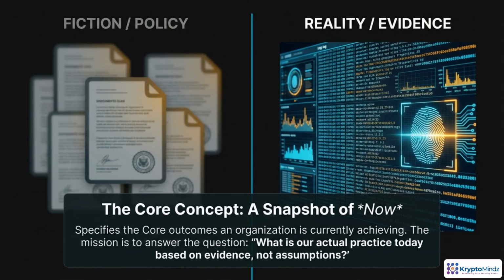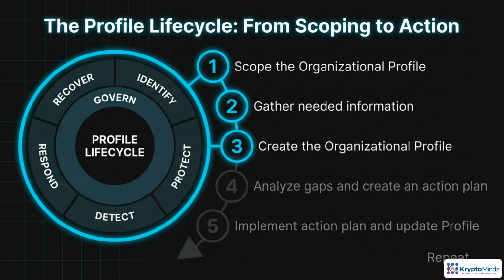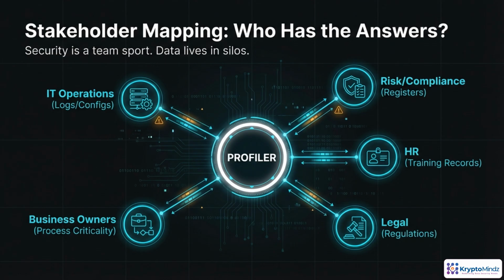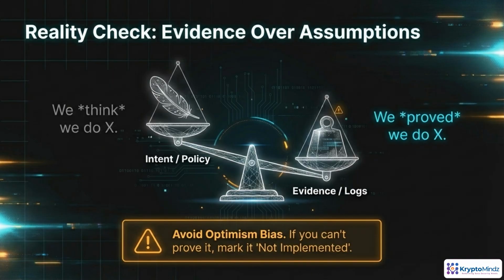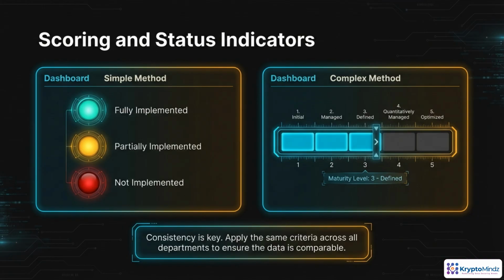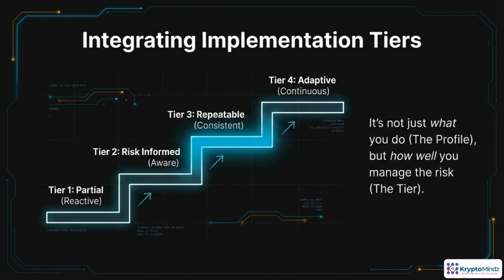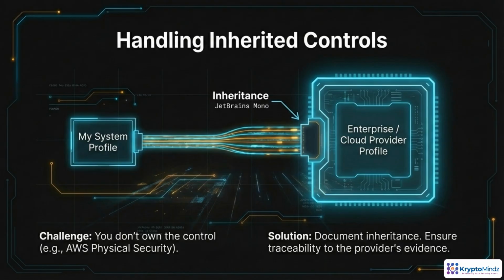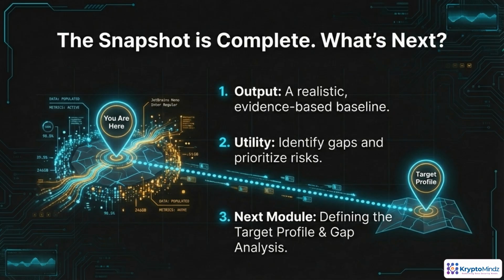NIST CSF 2.0 Current Profile: Build a Real Security Baseline | Module 4.2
Most NIST CSF 2.0 programs fail before they start—not because the framework is flawed, but because the current state is based on wishful thinking instead of evidence. In this Module 4.2 training session, learn how to turn NIST CSF 2.0 into a concrete, defensible Current Profile grounded in how your organization operates today.

This practical cybersecurity risk assessment guide explains how to scope a NIST CSF 2.0 assessment, collect reliable evidence, map real-world practices to CSF outcomes, and communicate security posture to technical teams, executives, risk leaders, HR, legal, and business stakeholders.

You’ll learn how to:
- Define a clear NIST CSF 2.0 scope for an organization, business unit, or critical system
- Build a realistic Current Profile using logs, configurations, tickets, audits, and operational evidence
- Connect IT, risk, HR, legal, and business stakeholders around one security view
- Avoid “policy fiction” by tying every outcome to verifiable evidence
- Use Current and Target Profiles for gap analysis and cybersecurity roadmap planning
- Explain security posture, control maturity, and risk in business language

This module fits early in a broader NIST CSF 2.0, cybersecurity maturity, governance, risk, and compliance journey. Expect 20–30 minutes to watch, plus additional time to apply the scoping and evidence techniques to your own environment.